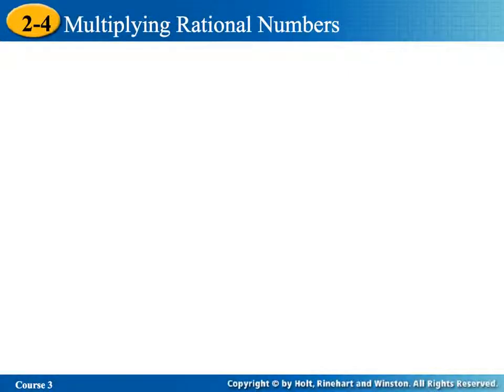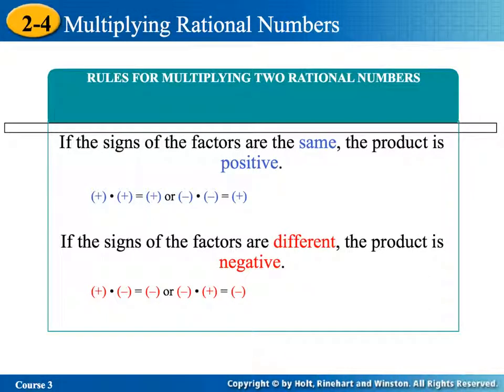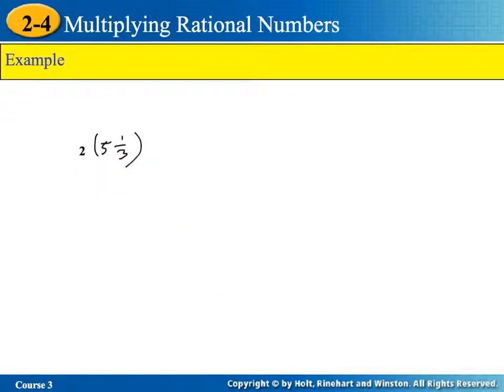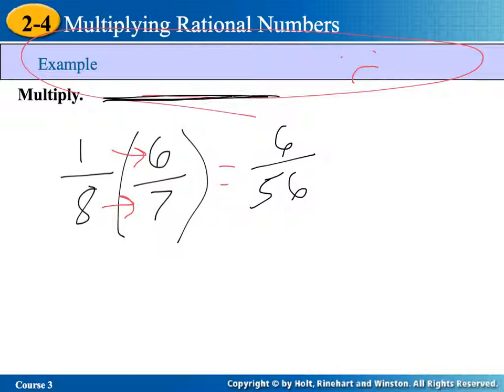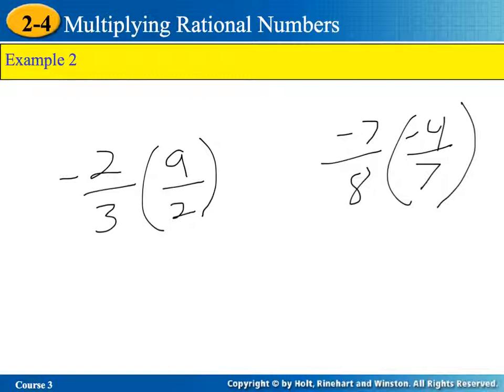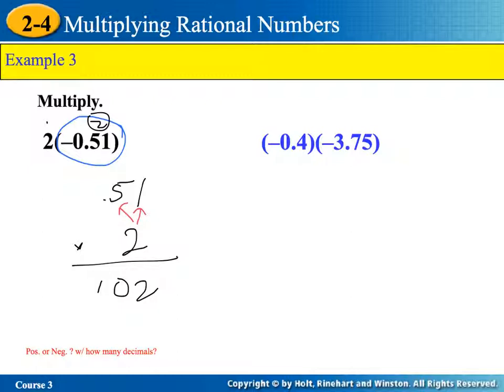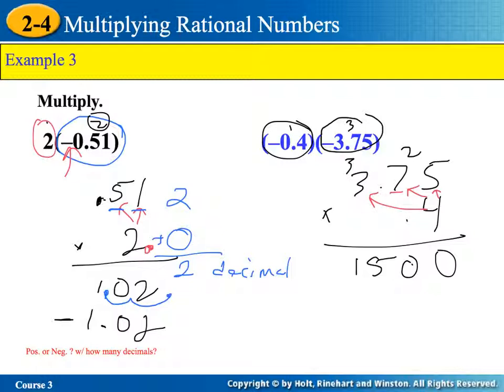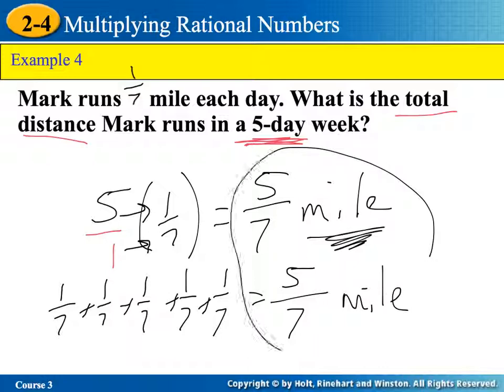Lesson 2.4 PA